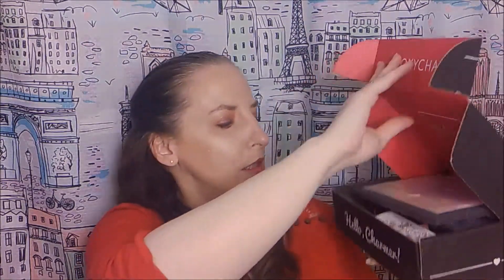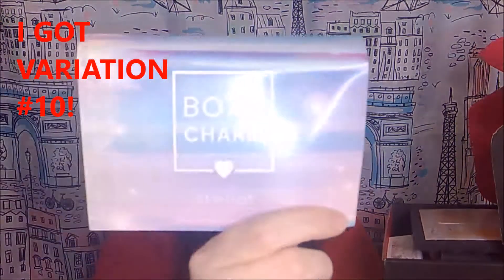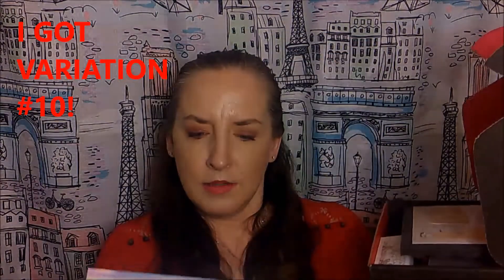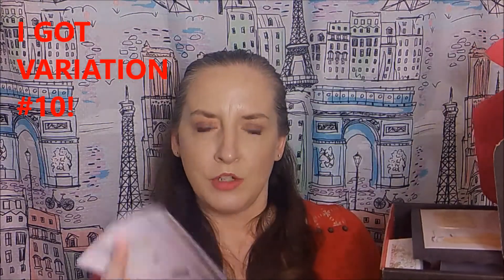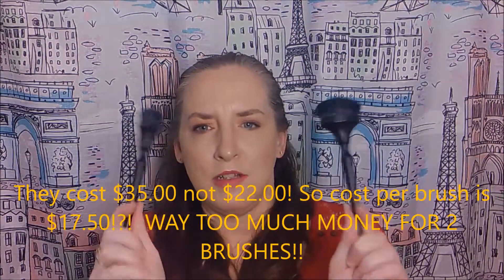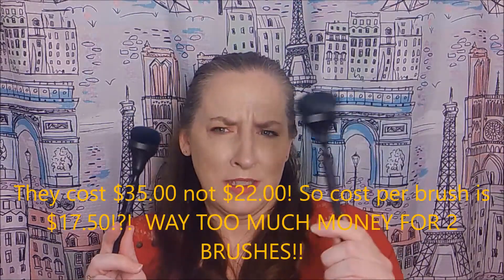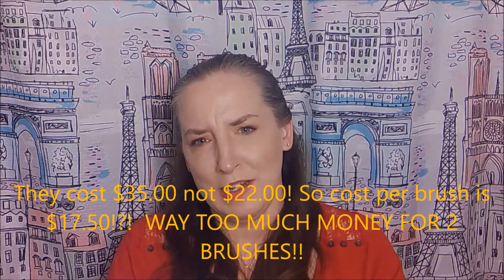BoxyCharm Nov 2019 Unboxing | What do you think of this month’s box?!?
This was an amazingly good box. Boxycharm is a $25.00 a month subscription. You will receive 5 full-sized beauty products which can be makeup, skin care, hair care, fragrance, and tools.

UNBOXING STARTS AT 3:10

My box was variation No. 10 {with a weight of 1.288 lbs}. What did you think about this month’s box? Are we boxy twins? Did you get the same items? If you want to see more of my content, please like and/or comment on my videos.

If you would love to get your own box, please check it out or use my Code Terri-IQSJDOWN.

SCENTBIRD PERFUME SUBSCRIPTION to get your FREE PURFUME!

LIVE GLAM – MORPHE ME BRUSHES SUBSCRIPTION to get your FREE BRUSH!!

Thank you for supporting my channel xoxo.